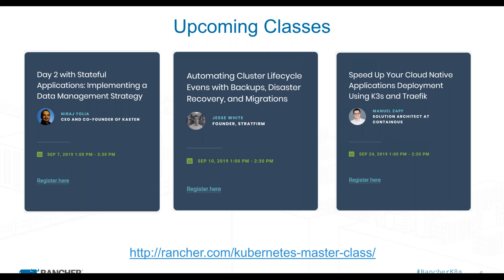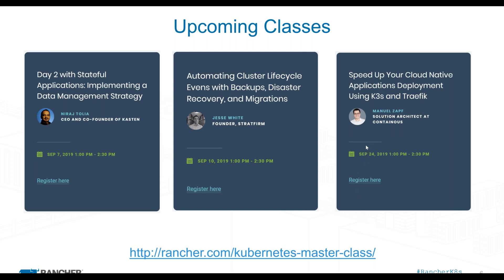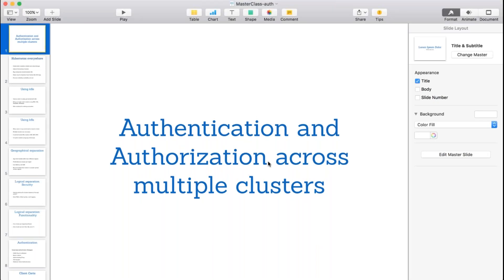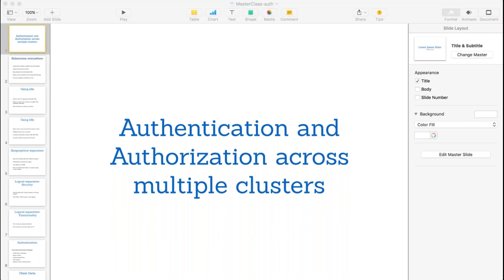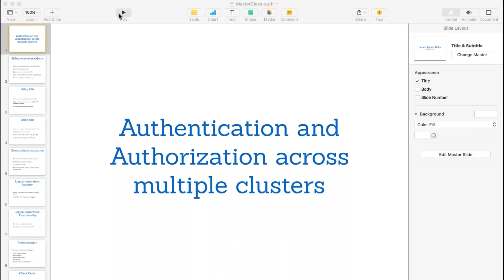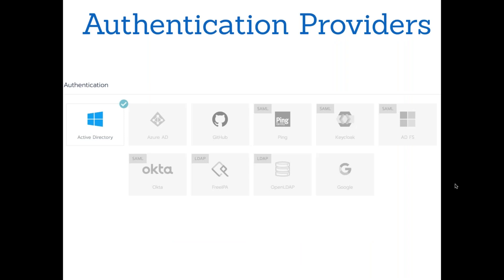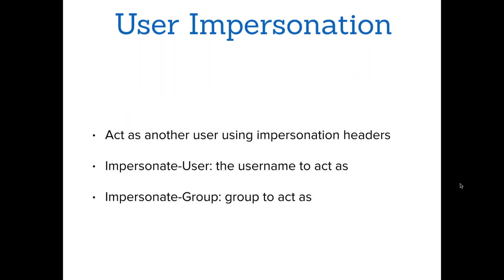Authentication and Authorization for multiple Kubernetes clusters with Rancher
A Kubernetes cluster is a collection of resources running across multiple nodes. Managing these resources also entails granting and controlling users' access to them. Different teams could be running their applications on the same cluster. Configuring RBAC is essential when it comes to such multi-tenant setups. Grouping resources into namespaces and giving certain teams access to them is a good start. Rancher leverages this to more effectively group the cluster's resources into larger subsets called projects.

As your organization grows, so does the need for multiple such clusters. Rancher provides centralized authentication to manage access more efficiently. Rancher admins can configure auth using any of the available authentication providers. This needs to be done only once for the rancher server, and the same authentication provider gets used for all clusters. Your Rancher admin can then grant access to any number of users/groups to the rancher server. Once they have access to Rancher, the users' access to the clusters and projects is determined by an authorization framework which leverages various CRDs and custom controllers for RBAC.

In this session, we will discuss in depth the approach Rancher uses for multi-cluster multi-tenant setups.

We will cover the following topics:

- Kubernetes constructs for RBAC
- Leveraging Kubernetes RBAC to further manage multi-tenancy
- Centralized authentication and authorization for all clusters